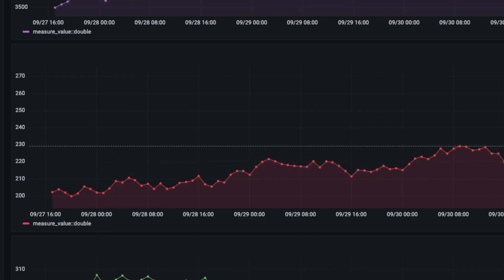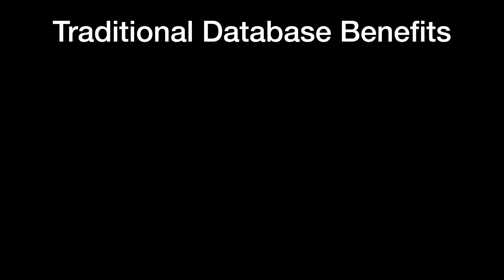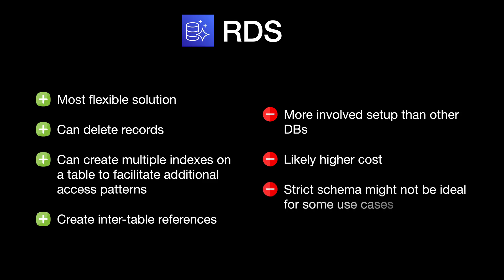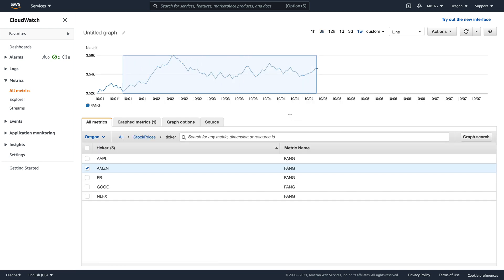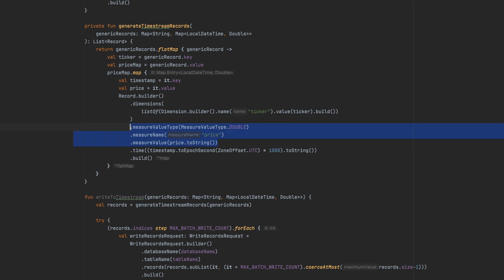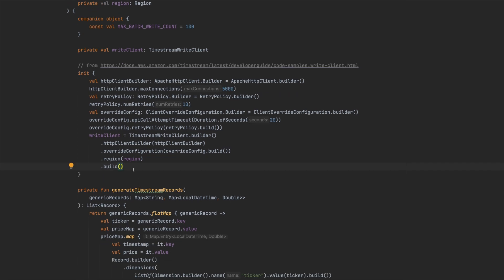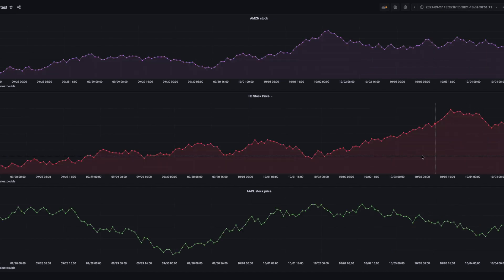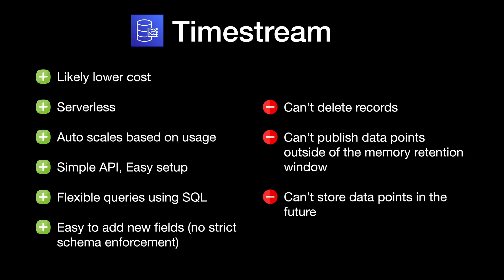If You Have Time, Consider this Database (AWS Timestream)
An overview of AWS Timestream and how it compares to other solutions for storing time series data.